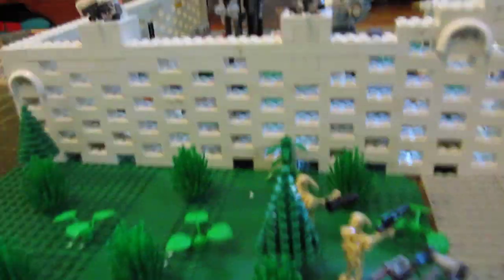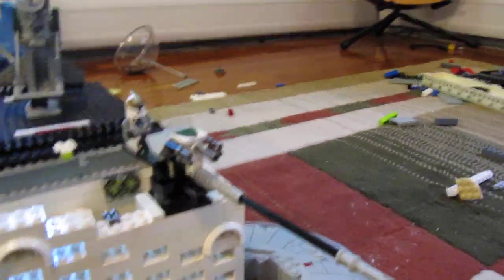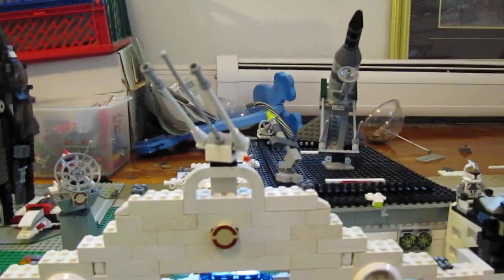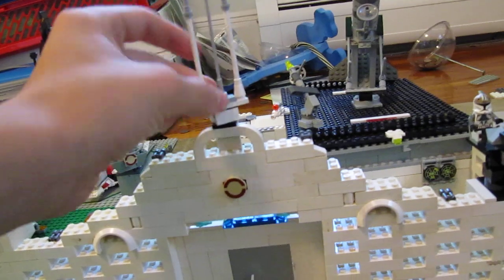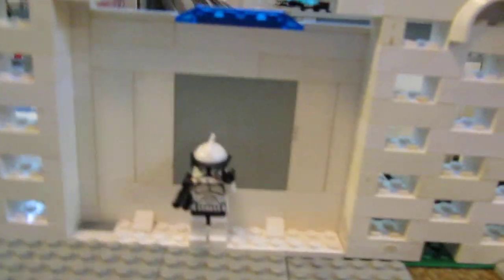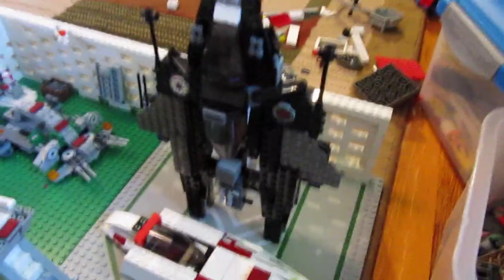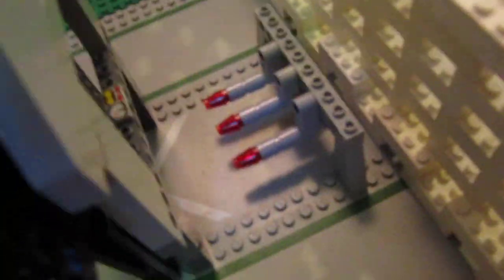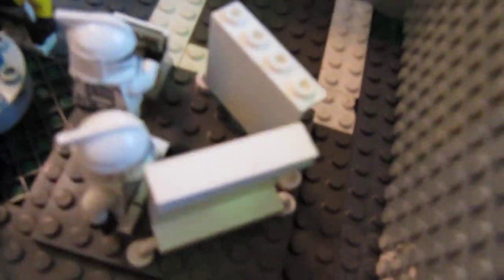Custom LEGO Creation: Star Wars Clone Base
ONE OF THE FINALISTS IN LEGOBOY12345678's CONTEST!!! This is our custom Lego clone base.  It took 2 straight days of work to be completed.